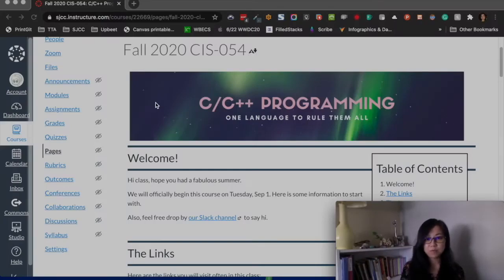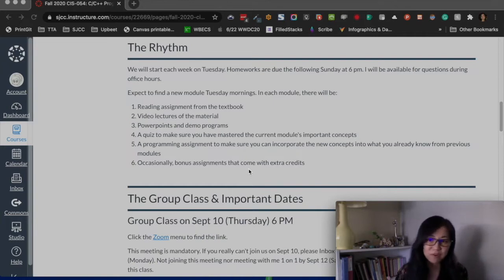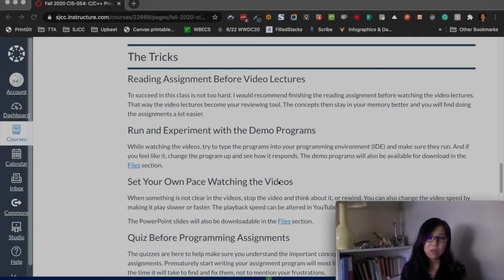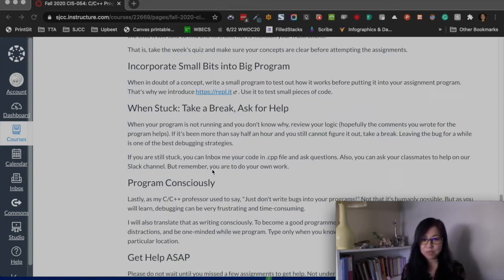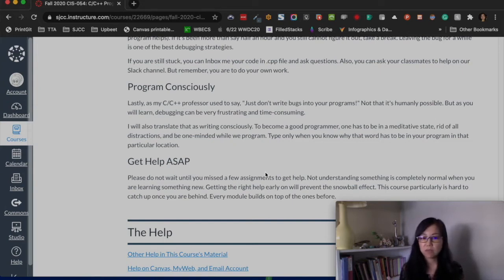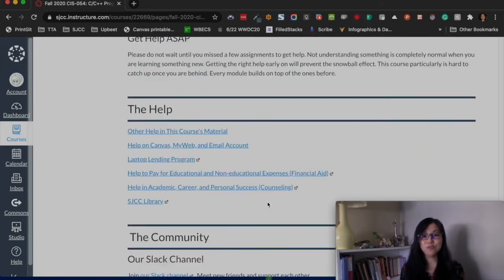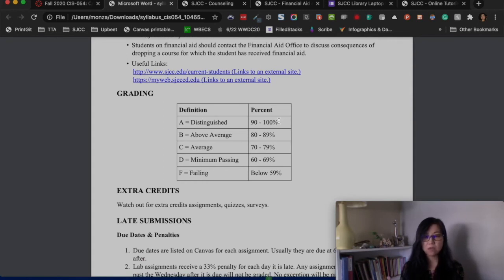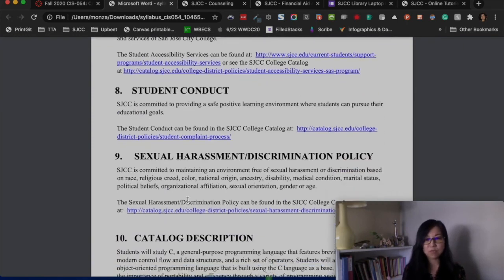Lecture 1-0 Class Orientation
Spring 2023 CIS054 C/C++ Programming Class at SJCC